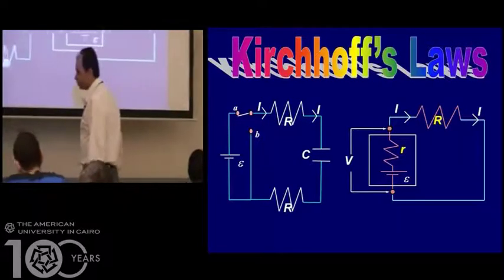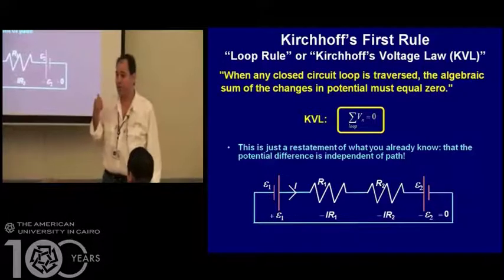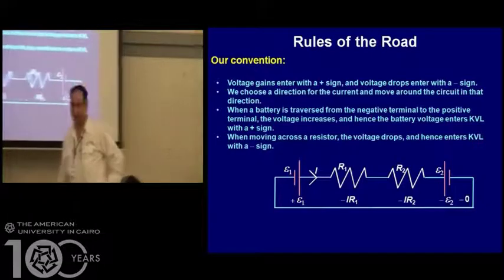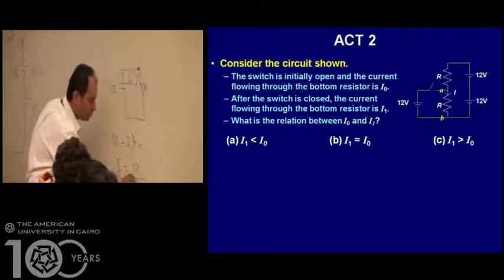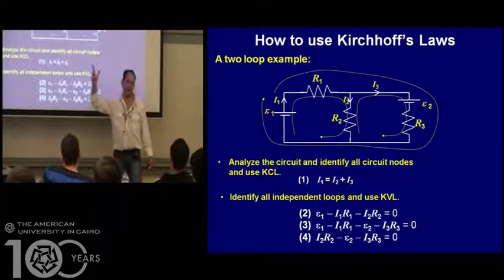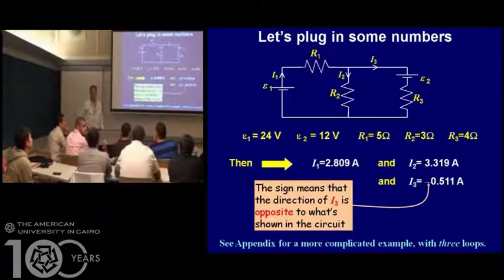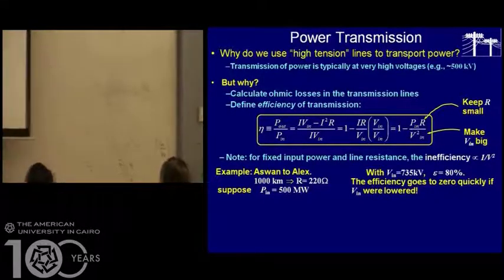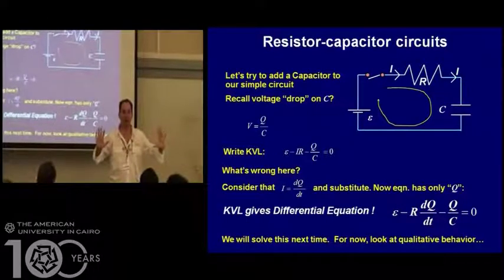Physics 112, Lecture 18 : Kirchhoff's law